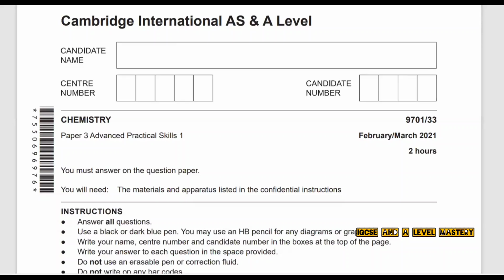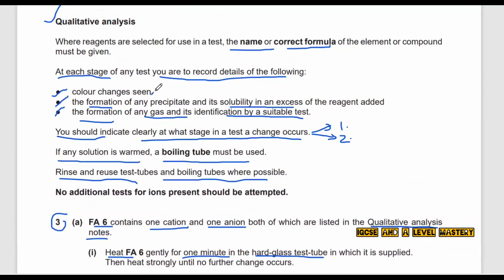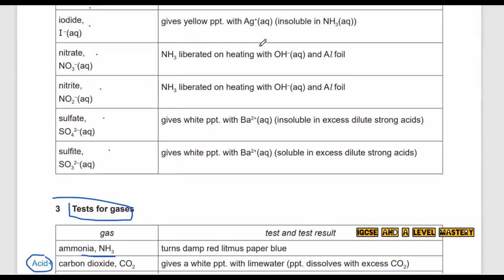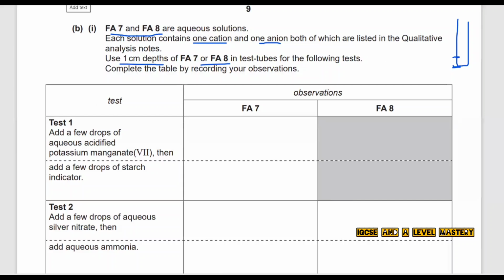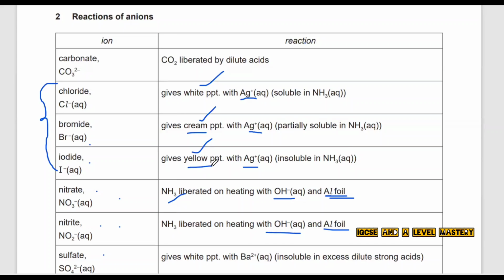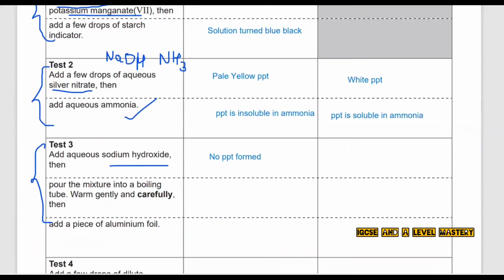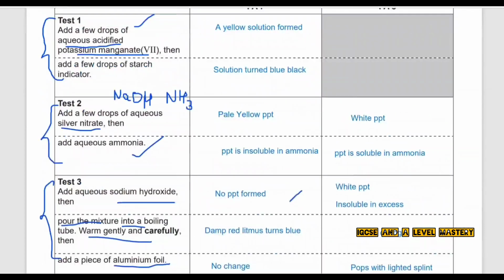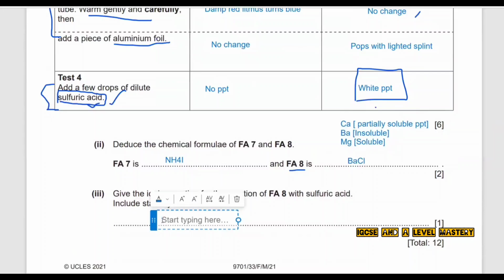Part 3 | AS Level Chemistry 9701 Paper 33 Feb/March | F/M/33/2021 | Practical: Qualitative Analysis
Welcome to Part 3 of our AS Level Chemistry 9701 Paper 33 (Feb/March 2021) practical series! In this video, we cover the qualitative analysis (salt test) from Question 3. We’ll guide you through the entire process of identifying cations and anions in an unknown salt, providing a detailed solution and practical tips for success.

In this video, you will learn:

How to carry out qualitative analysis for salts
Techniques for testing and identifying cations and anions
Techniques for testing gases
How to correctly interpret your observations
Step-by-step guide to answering Question 3 of Paper 33